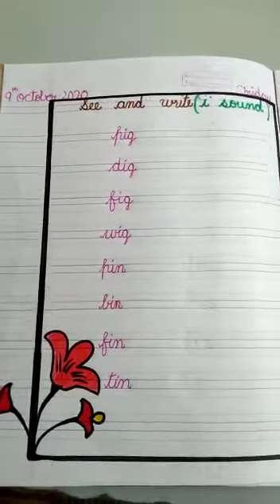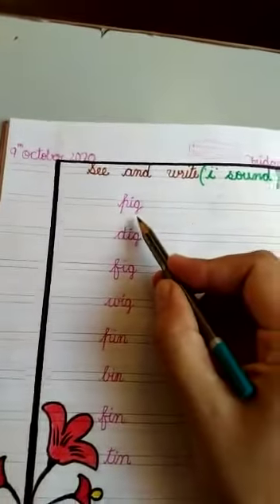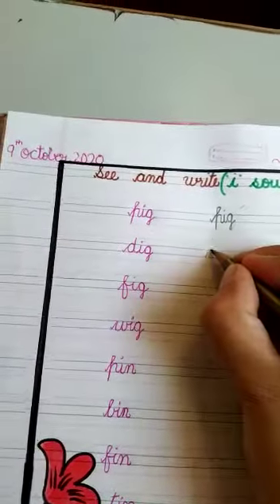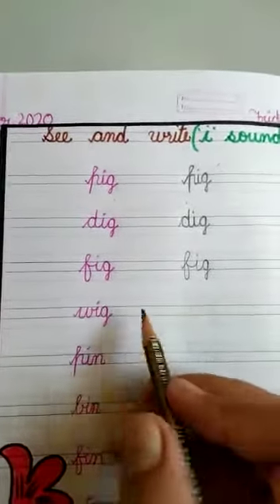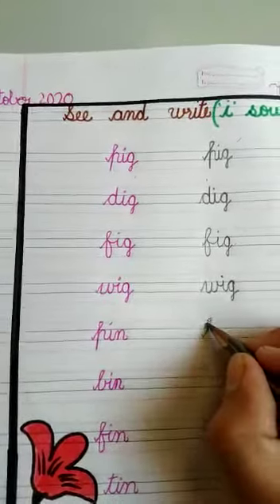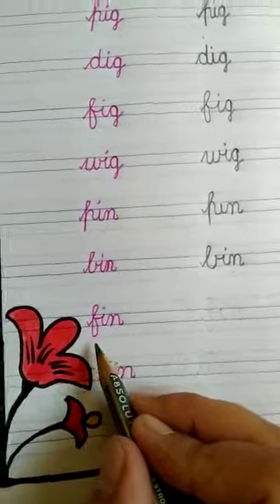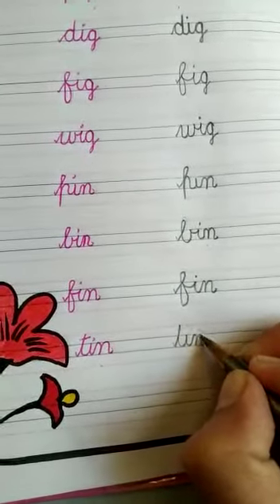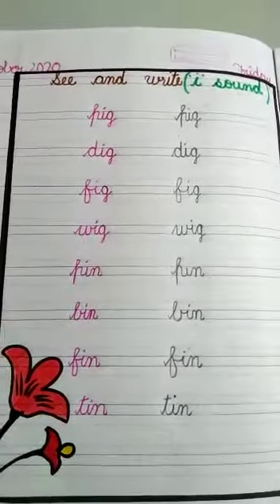CLASS:-LKG (English topic 'ig' sounds)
BY:-MRS. NEENU SINGH